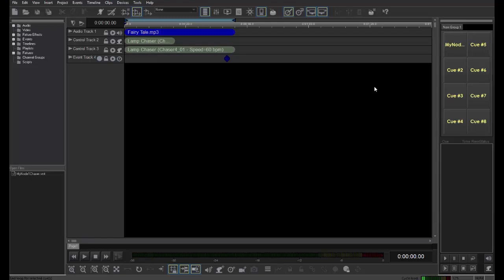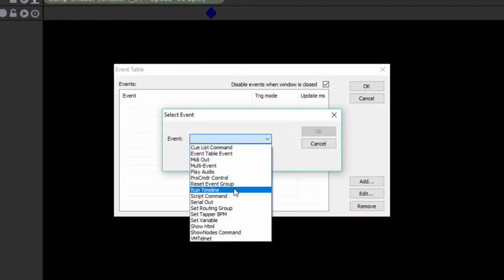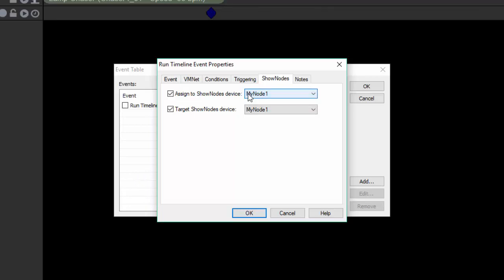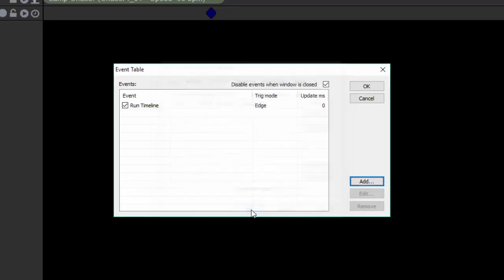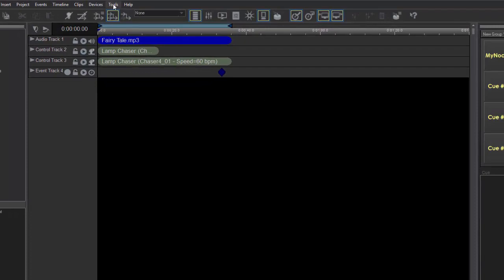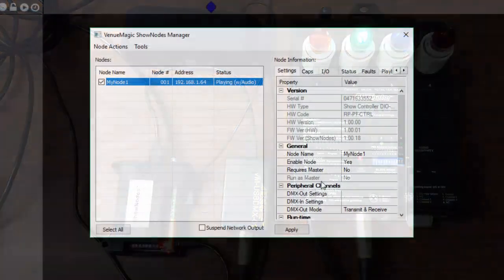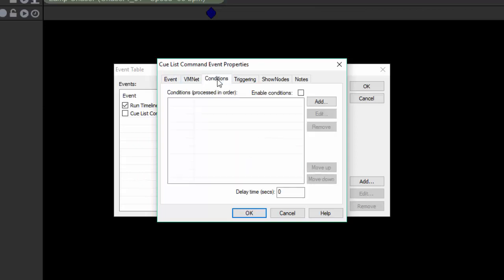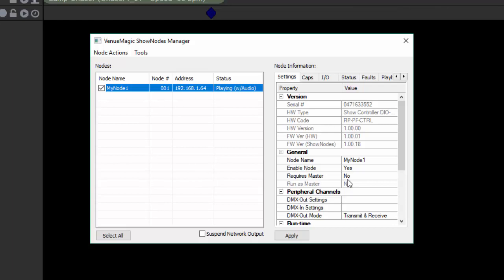ShowNodes Tutorial 07: The Event Table